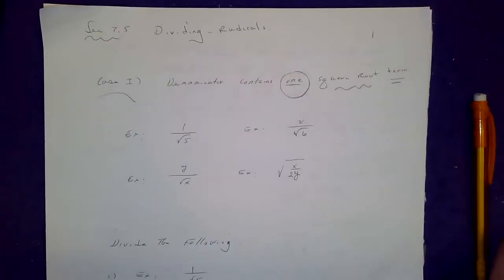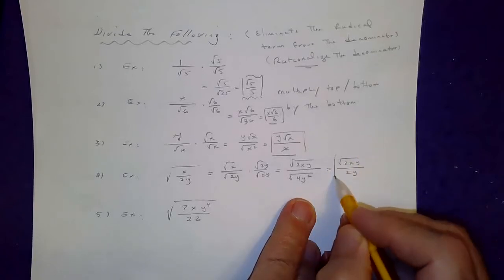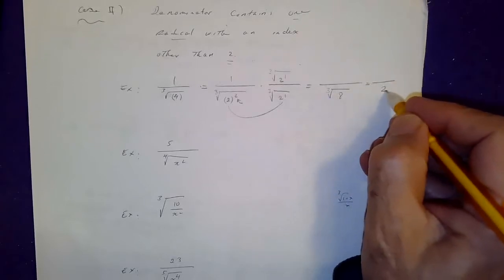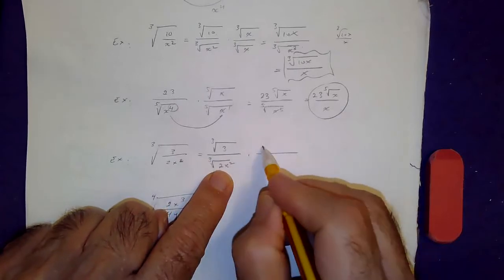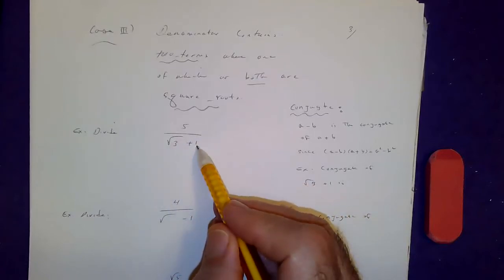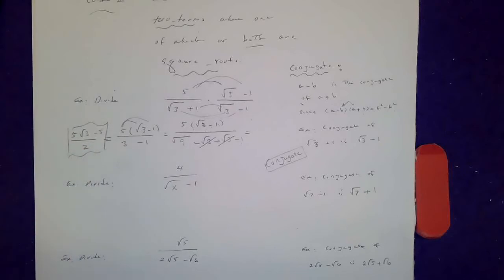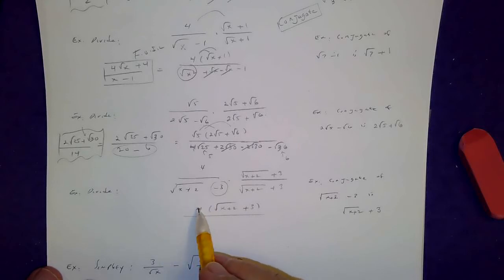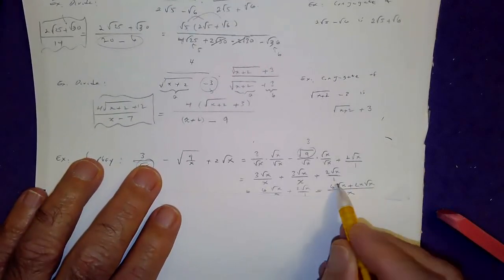Sec. 1.3 - Part 5 - Dividing Radicals